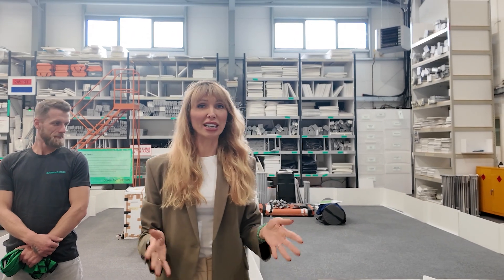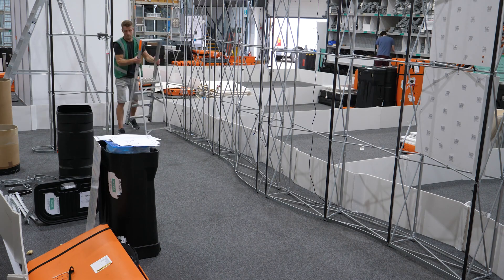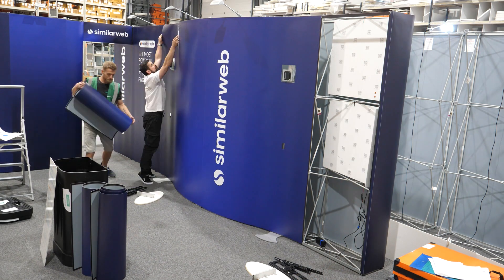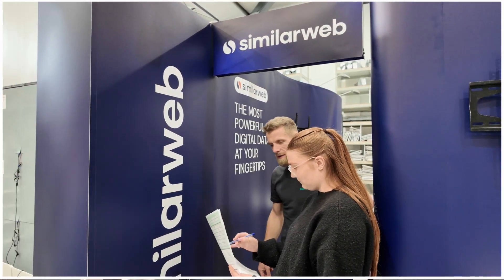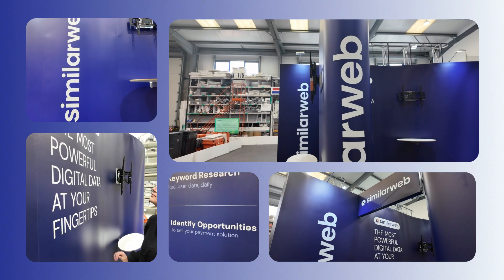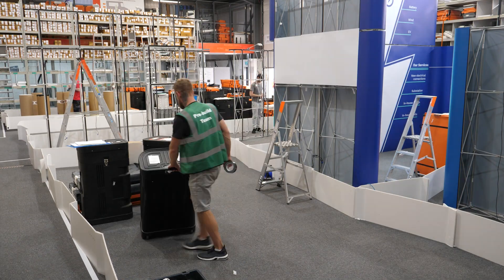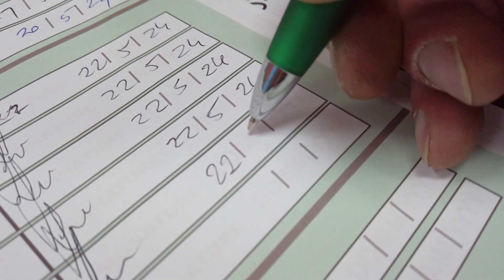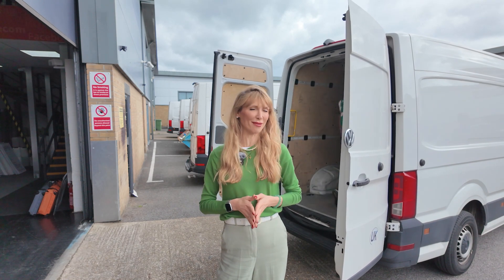Preparing for Money 20/20 | SIMILARWEB